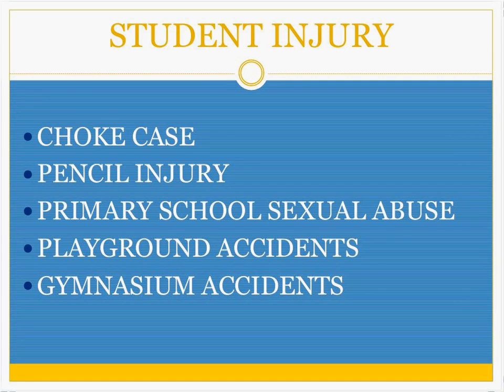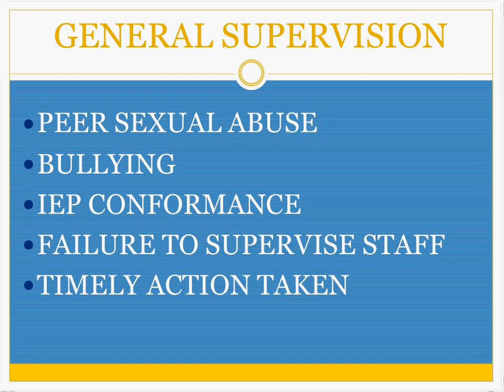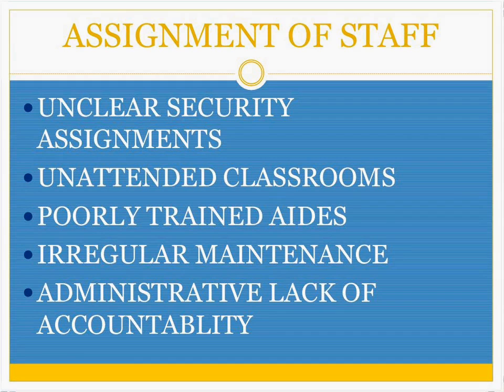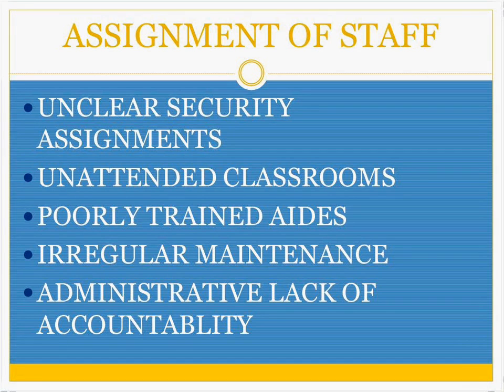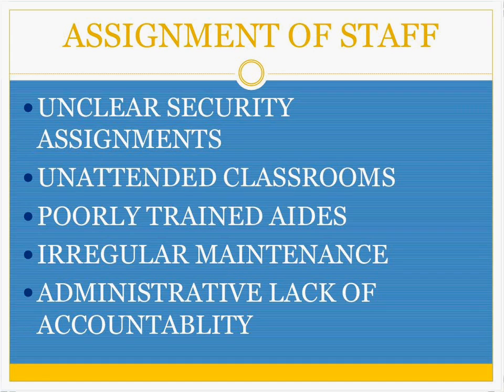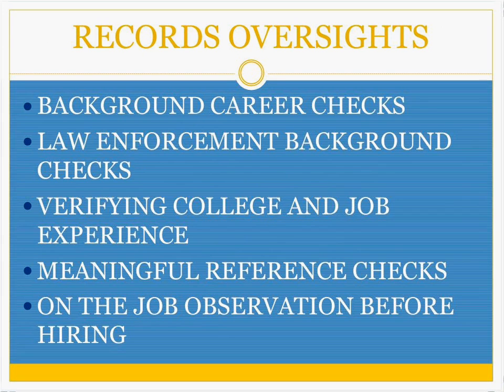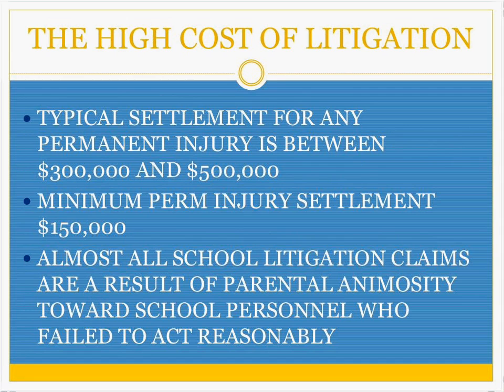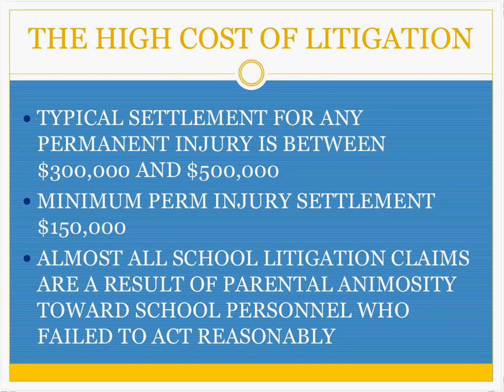Avoiding Unnecessary Lawsuits in Schools